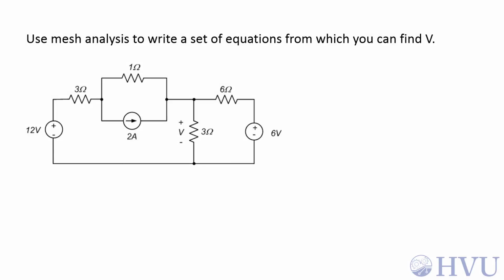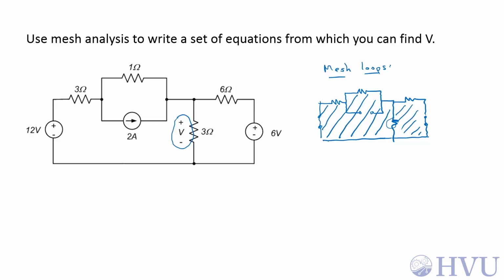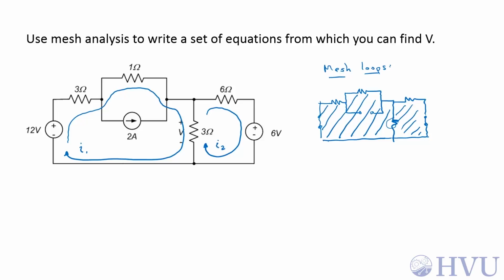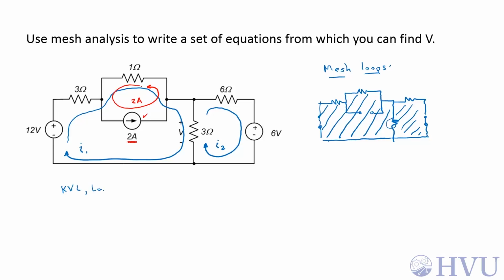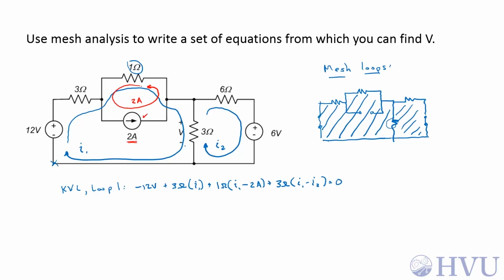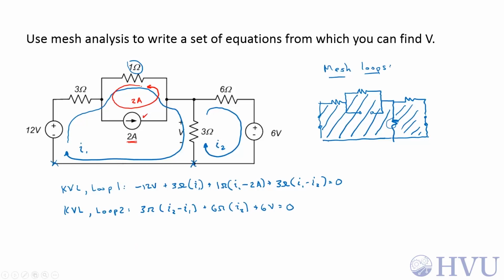4.3.5.a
Mesh analysis; approach 1 of 3.